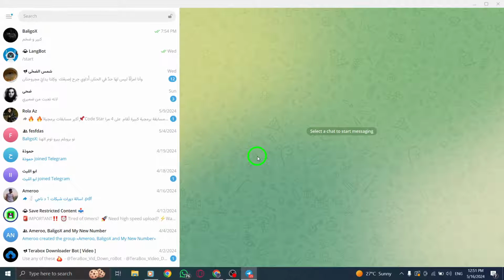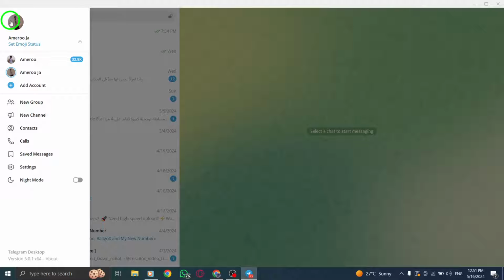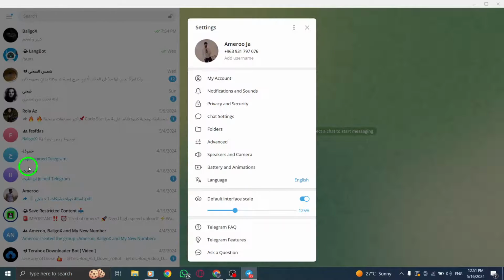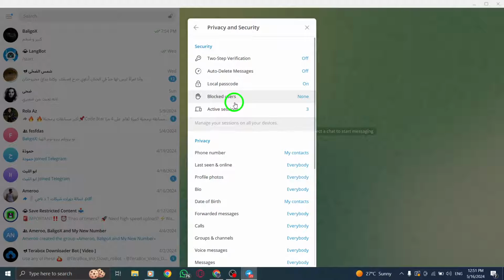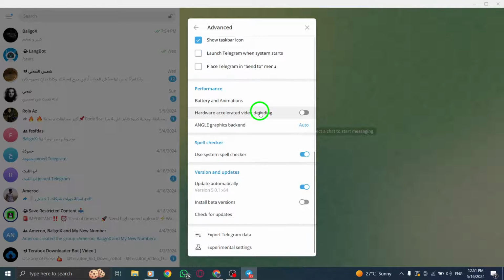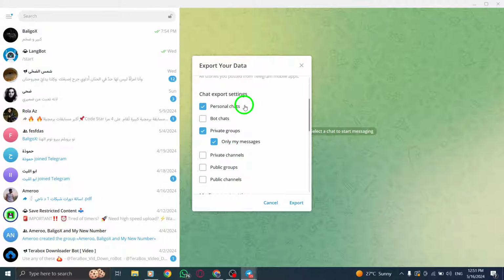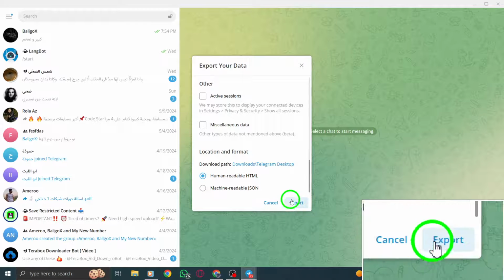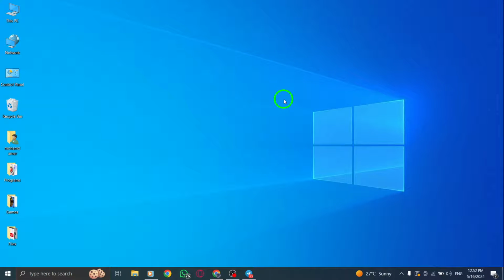How To Backup Your Data On Telegram On PC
Learn how to backup your data on Telegram on PC with these steps:

1. Open your Telegram desktop app and ensure you are signed into your Telegram account.
2. On the desktop app's homescreen, click on the three horizontal lines on the top left corner to open the app menu.
3. Once the menu pops up, select "Settings".
4. On the screen that shows the 'Settings' options, scroll down to the 'Privacy and Security' option, then select 'Export Telegram Data'.
5. When you select the option to 'Export Telegram Data,' you will see a number of information categories that you can export ranging from 'Account information', 'personal chats' and 'contact list'. Please select the information categories you wish to access.
6. You can choose the format you wish to export your data in. Choose to either export it in human readable HTML or in machine-readable JSON format, then click 'Export.'

Discover the easy steps to securely backup your valuable data on Telegram on your PC. Safeguard your account information, personal chats, and contact list by exporting them in your preferred format for future access and peace of mind.